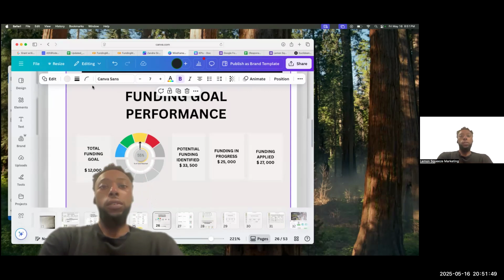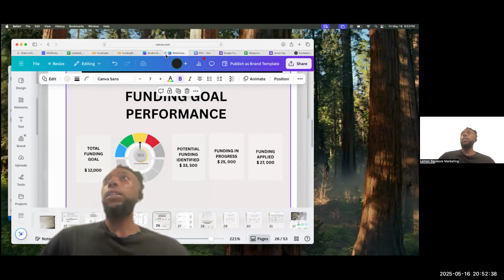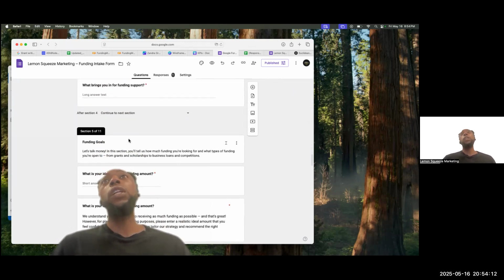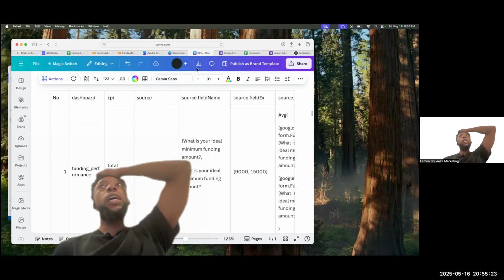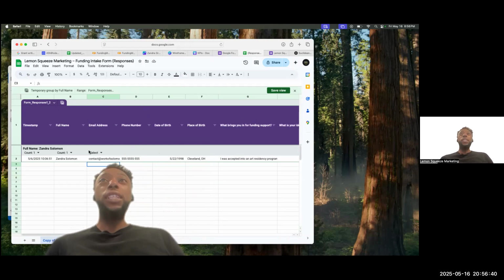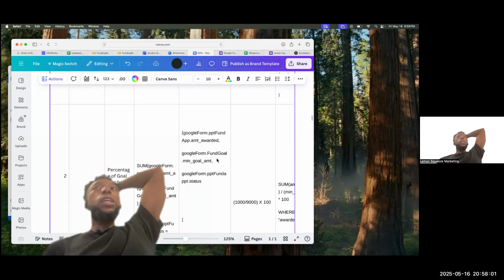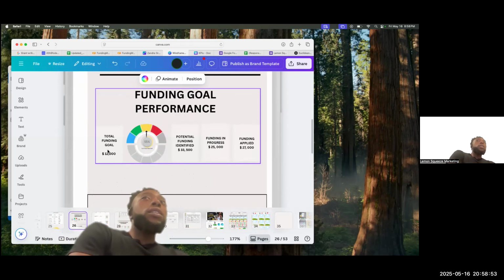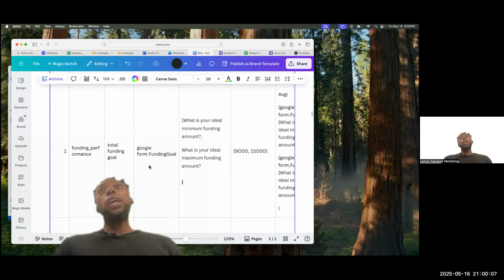Data Science Bootcamp | Course 1 The Funding Mgt App | V7